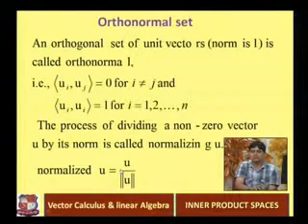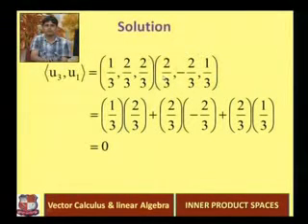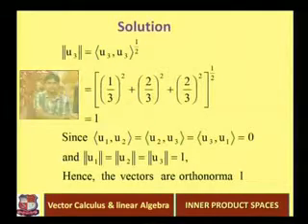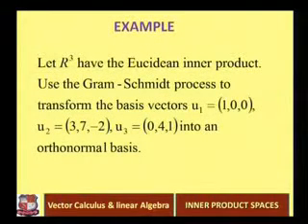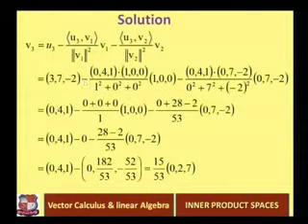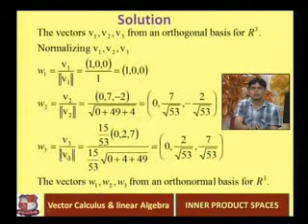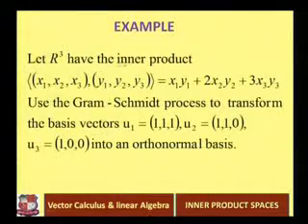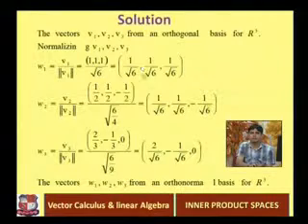Ashok Kumar Patel Vector Calculus and Linear Algebra Inner Product Spaces 3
Ashok Kumar Patel- Hasmukh Goswami College Of Engineering, Vahelal- Vector Calculus and Linear Algebra -Inner Product Spaces:
I. Definition and properties
II. Angle and orthogonal basis, Orthogonormality of  basis